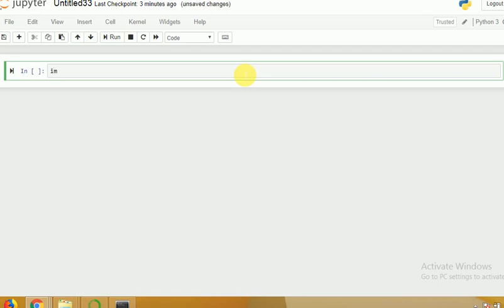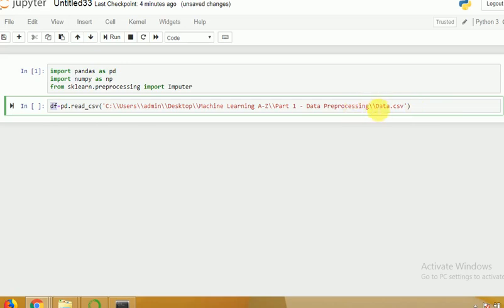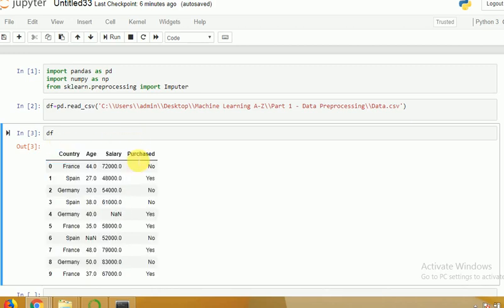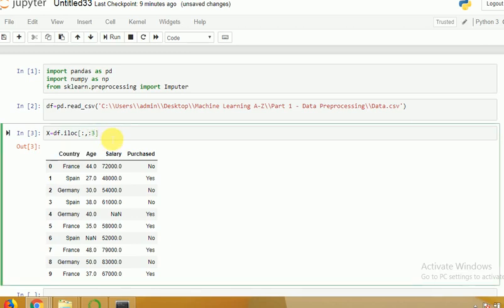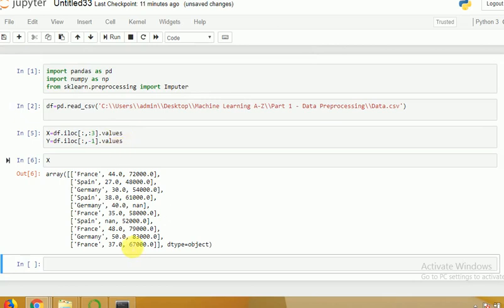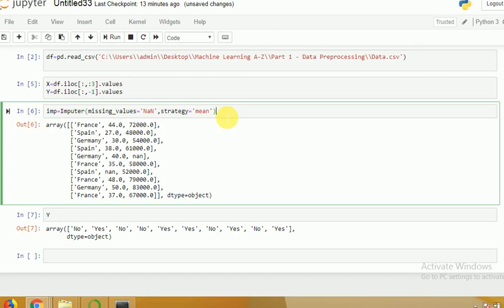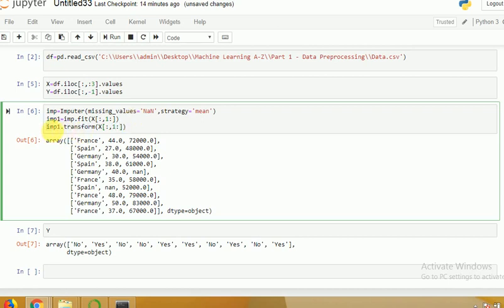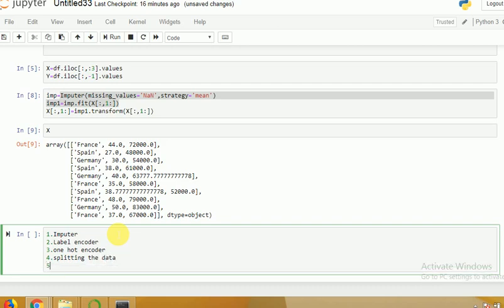Data Preprocessing with Python-Part 1 Imputer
Because it is the first  step of data preprocessing  it is slightly longer as it has some introduction as well.I will try to shortern the next videos.
The sound quality is slightly compromised, but its totally audible if headphones are used